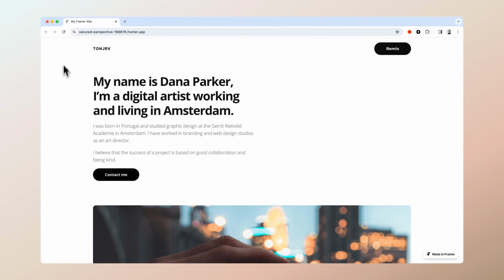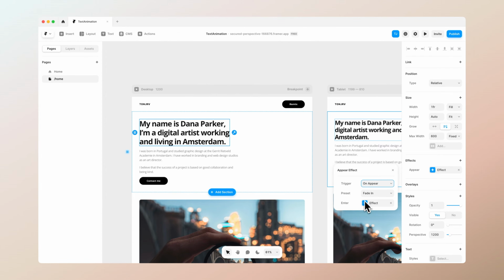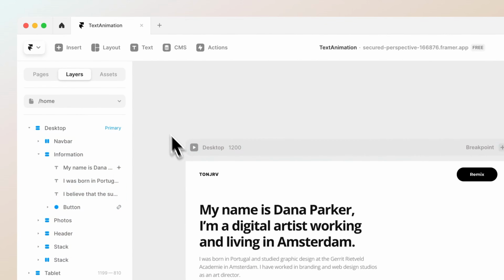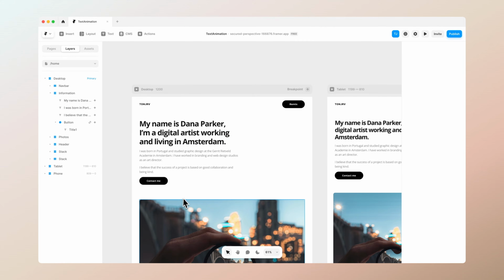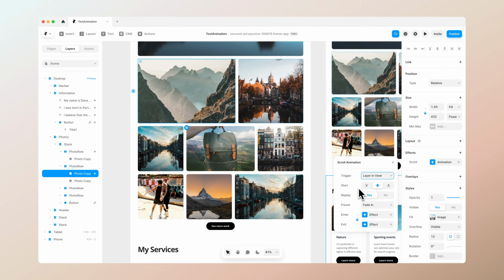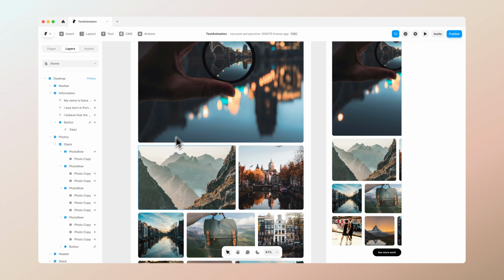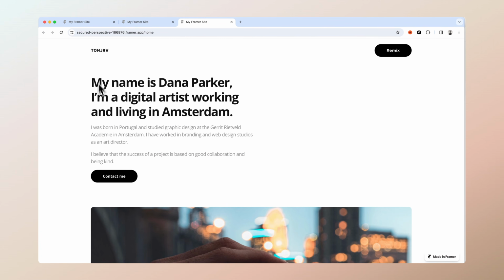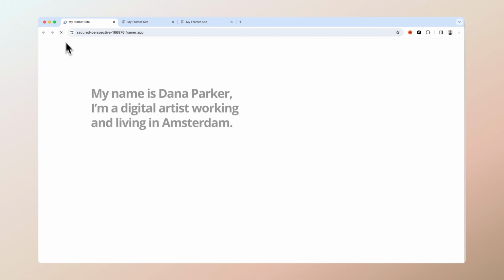Text Animation & Scroll Animation - Framer for Beginners | No-code Tutorial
In this video, we'll guide you through the process of how to create text animations and scroll animations using Framer. Whether you're a beginner or an experienced designer, this step-by-step tutorial will help you add a touch of interactivity to your website.

Chapters:
00:00 Preview
00:30 Appear Effect
02:12 Using Delay for Smoother Animation
04:00 Scroll Animation
06:25 Using Delay to Reveal Cards
07:25 Final

If you have any questions or suggestions, please leave them in the comments section below. Let's dive into the world of interactive design with Framer!